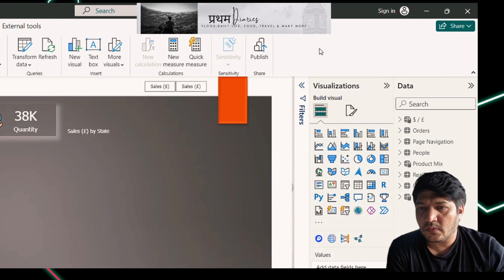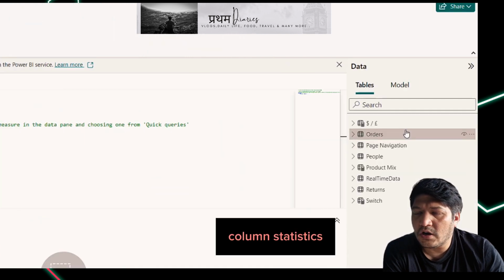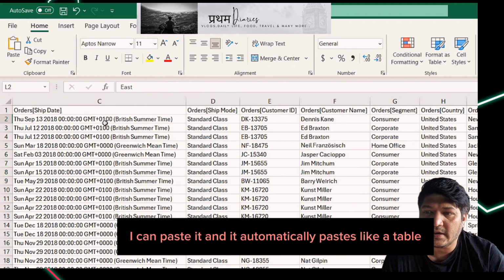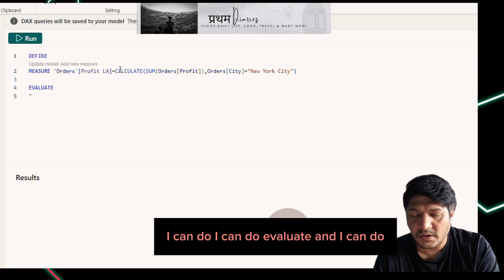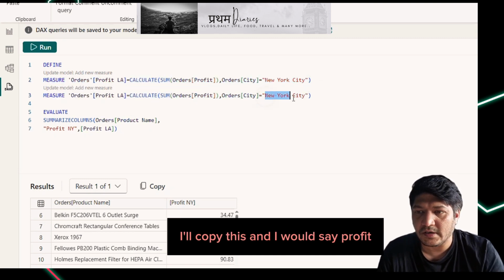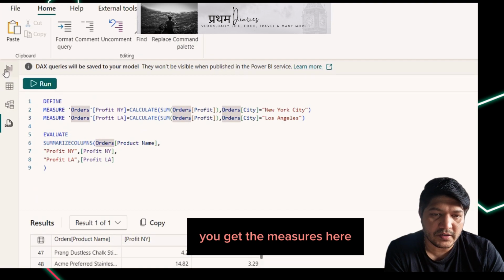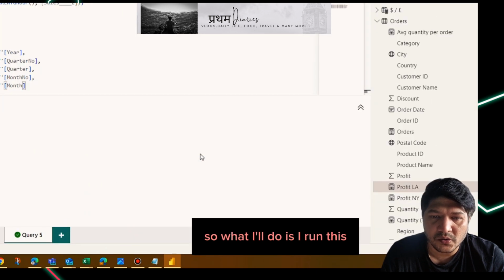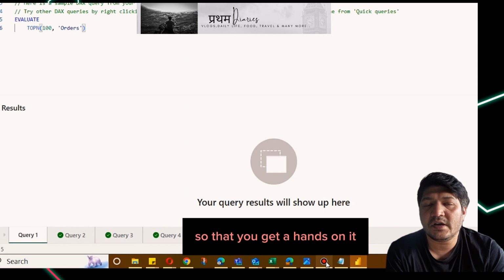DAX Query View | Easy Usage and Application | Power BI's November 2023 Release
Explore the latest release of Power BI with our comprehensive guide to the revolutionary DAX query view! In this video, we delve into the exciting features of Power BI's newest update, focusing on writing, editing, and analyzing Data Analysis Expressions (DAX) queries directly within the DAX query view.

🚀 Key Highlights:

Introduction to New DAX Query View: Uncover the functionalities and advantages of the newly introduced DAX query view, revolutionizing the way you interact with your semantic model.
Enable New DAX Query View: Learn how to enable and access the DAX query view feature in Power BI Desktop, ensuring you're up to date with the latest capabilities.
Usage of DAX Query View: Explore the step-by-step process of utilizing the DAX query view to enhance your data analysis tasks seamlessly.
Adding Measures using DAX Query View: Discover the ease of adding measures to your semantic model directly through the DAX query view, streamlining your workflow.
Performance Analyzer Query: Dive into the Performance Analyzer Query feature, gaining insights into query performance for optimized data analysis.
🔍 What is DAX Query View?
The DAX query view empowers you to write, edit, and visualize the results of Data Analysis Expressions (DAX) queries directly on your semantic model. No more leaving Power BI Desktop – now you can leverage DAX query syntax within your familiar environment.

💬 Your Feedback Matters:
Share your experiences and ideas regarding the usage of Reference Labels in Power BI. Don't miss the chance to optimize your data analysis with the revolutionary DAX query view. Watch now to elevate your Power BI experience!